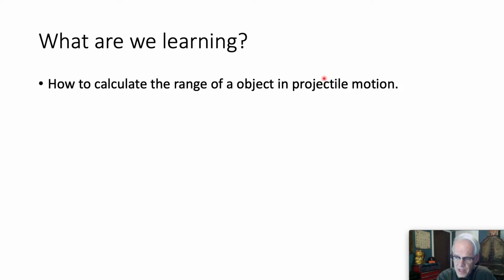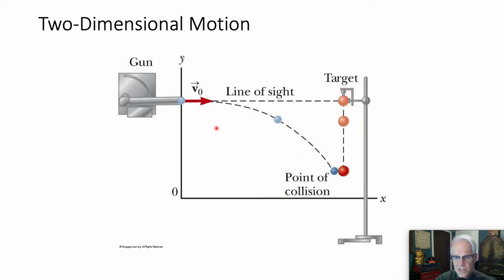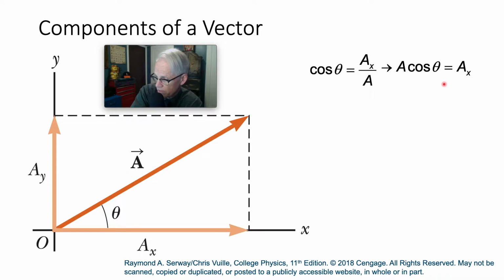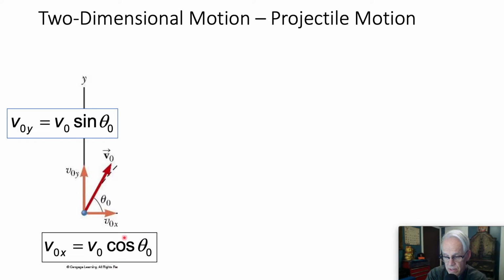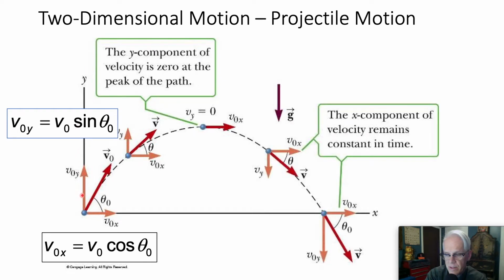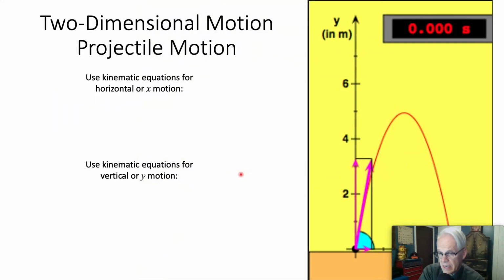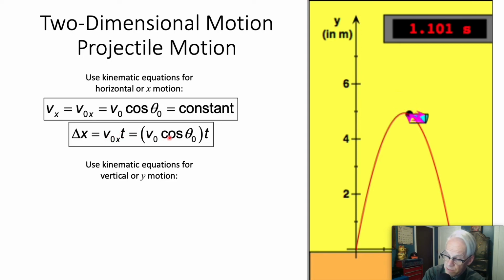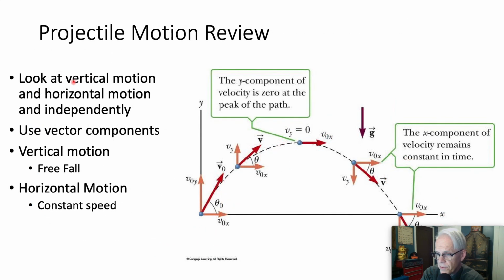K08 Projectile Motion